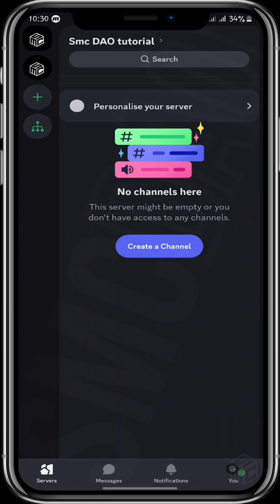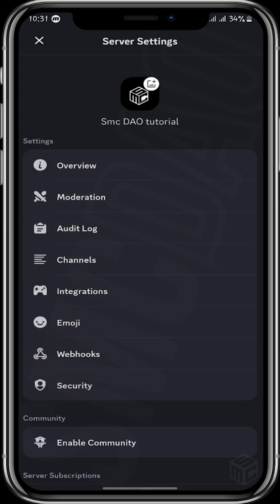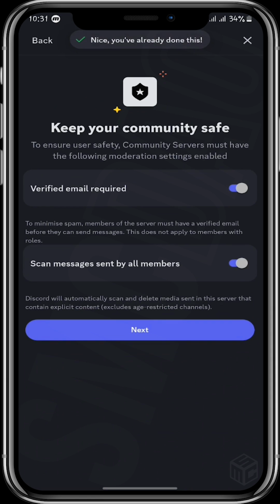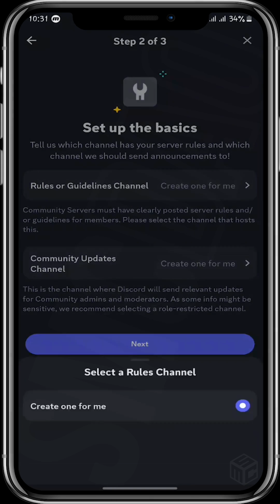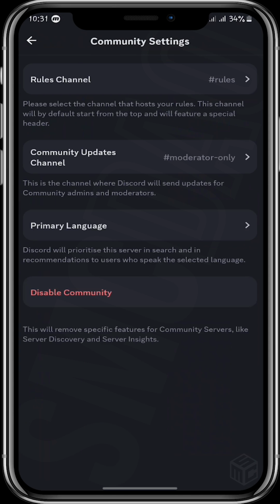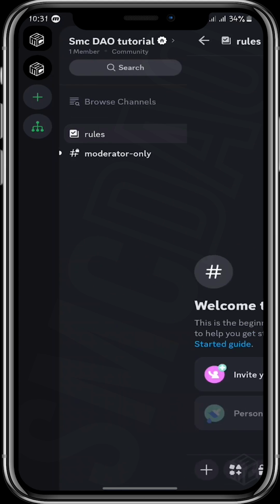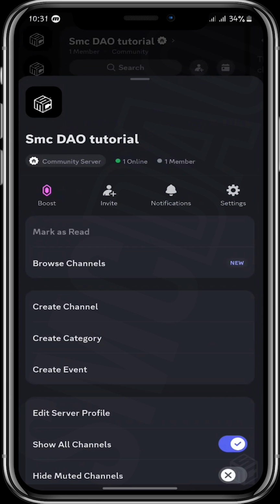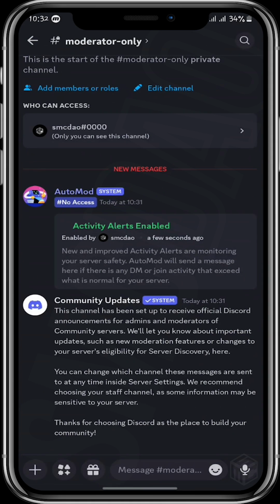Converting Your Server To A Community Server On Discord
Summary:

(0:00) Introduction
Hi guys, welcome to another SMC tutorial video. Today, we'll be talking about how you can convert your server to a community server.

(0:05) Overview of Benefits
We'll look at the implications and benefits of enabling the community server feature.

(0:16) Access to Powerful Tools
By enabling the community server feature, you gain access to a wide range of powerful tools designed to help you effectively manage, moderate, and grow your server. These tools include announcement channels, direct community updates from Discord, raid protection, server insights, server discovery, and community onboarding.

(0:43) Explanation of Benefits
Announcement Channels: Useful for making important server-wide announcements that are easily viewable by all members.
Direct Community Updates from Discord: Allows you to stay informed about new features, initiatives, and events across the Discord platform.
Server Insights: Provides valuable data and statistics about your server's growth, engagement, and member demographics.
Server Discovery: Helps increase the visibility of your server. Once converted to a community server, it becomes eligible to appear in Discord's server directory.
Community Onboarding: Facilitates a smoother and more streamlined joining experience for new members, utilizing welcome screens and designated channels to provide essential information, server rules, and guidelines to newcomers.
(1:42) Safety and Moderation Standards
Enabling the community server feature requires your server to meet certain safety and moderation standards set by Discord, aimed at creating a safe and welcoming environment. These include having a rules or guidelines channel, a verified email associated with your Discord account, and compliance with Discord's community guidelines.

(2:34) How to Convert Your Server
Open Discord: Go to the server you want to convert.
Server Settings: Click on the server name at the top of the screen to access the popup menu, then go to settings.
Enable Community: Scroll down and click on "Enable Community", then click on "Get Started".
Complete Setup Process:
Step 1: Ensure you have the prerequisites.
Step 2: Create two channels, one for rules or guidelines and another for community updates.
Step 3: Complete the setup by confirming everything is done correctly.

(3:30) Verification of Completion
To verify that all steps have been completed properly:
Check that the rules channel and the moderator-only channel have been created automatically by Discord.
Upon clicking on the server name at the top of the screen again, you should see that you have been awarded the community server badge.

(4:01) Conclusion
That's how easy it is to convert your server to a community server. We hope this tutorial has provided you with an understanding of the process and its benefits. Make the most of the tools available to create an inclusive and engaging community.

(4:23) Call to Action